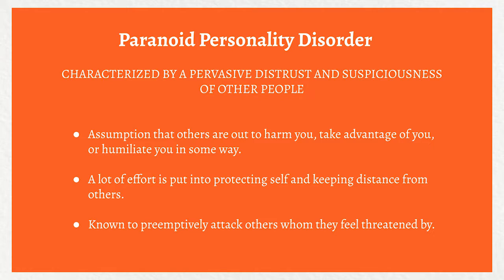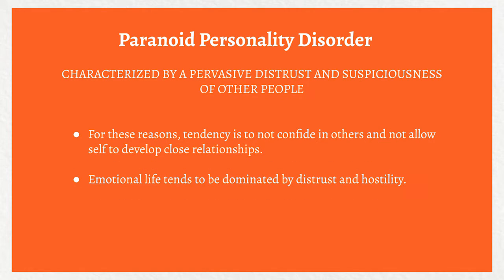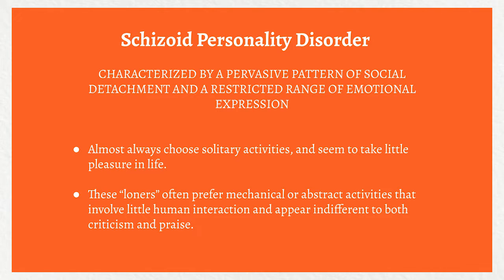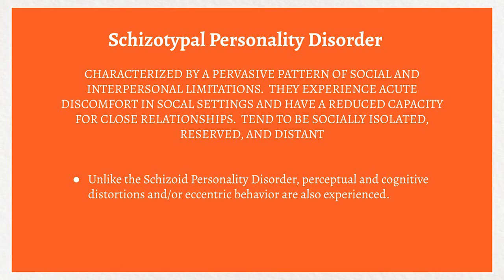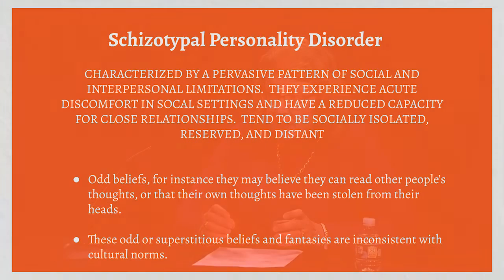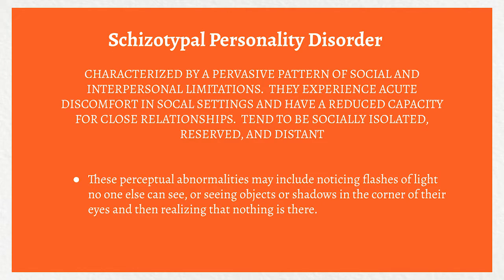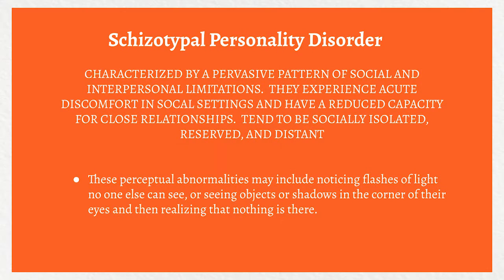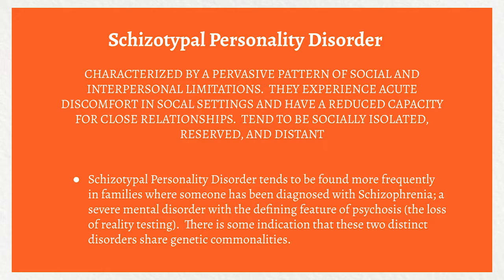Therapy Chat with Phoenix Behavioral Health - Episode 013: Personality Disorder Part 2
Dr. Dawn Parks and Christine DesLauriers discuss mental health